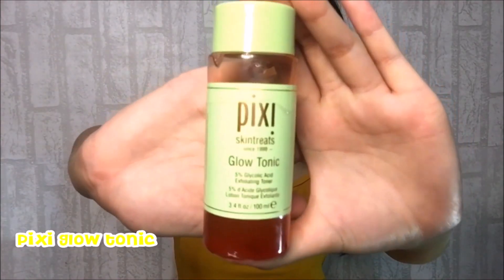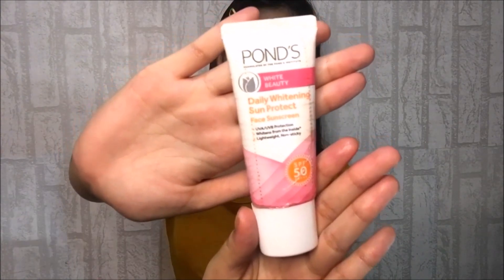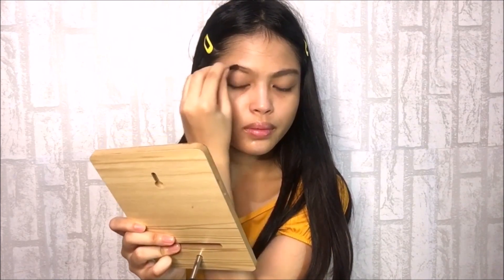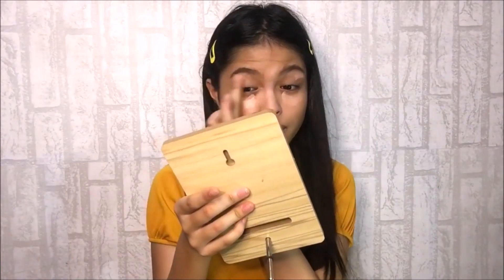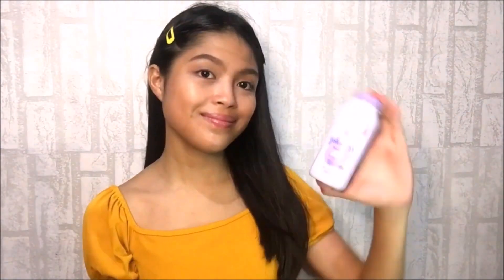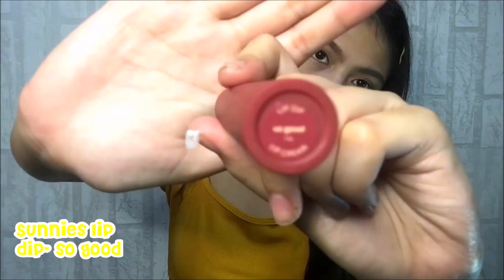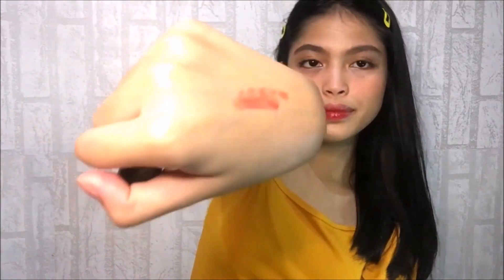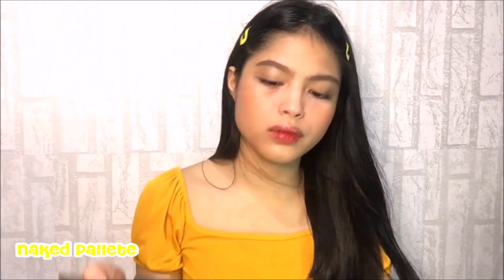EVERYDAY MAKEUP ROUTINE 2020 | DRUGSTORE PRODUCTS ( PHILIPPINES )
Hello loves welcome to my yt channel! In this video, i'll be showing you guys my go to makeup routine. However, I don't always apply makeup since I have sensitive skin, I just do this whenever I want to look a little bit extra and presentable!!  This is super easy guys!! If gusto niyo gayahin madali lang gawin! Hehe.

FAQS:
Name: Simone Audrey Beatrix Noche
Age: 17
Country: Philippines